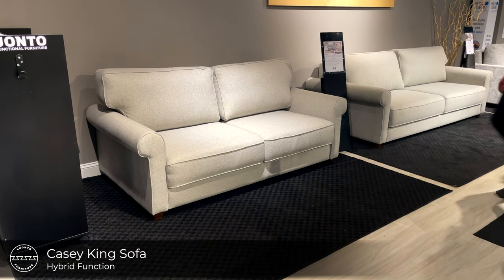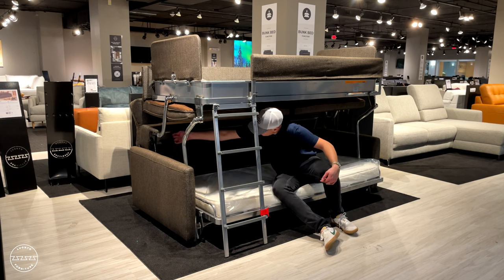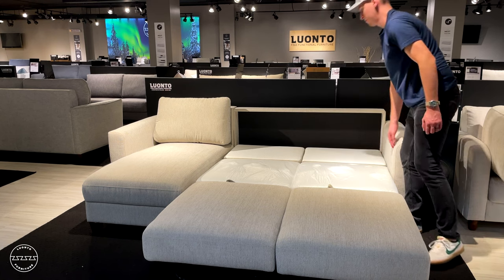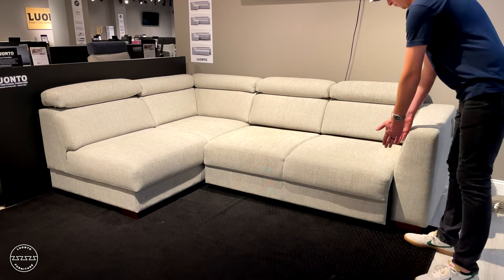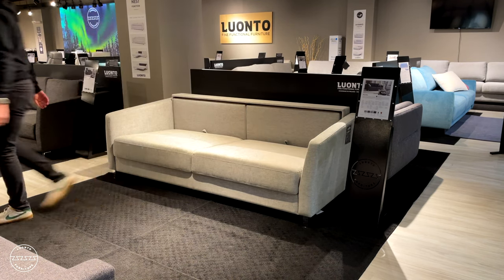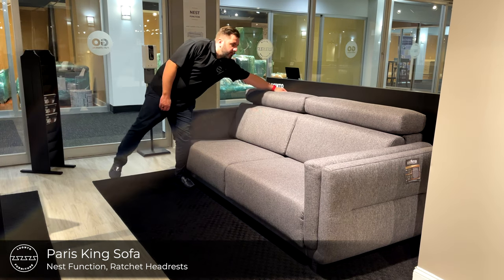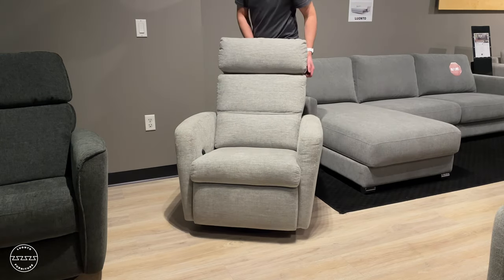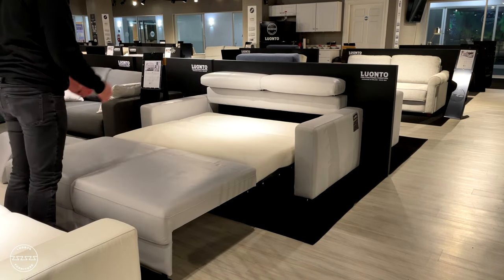In-Stock Program Walkthrough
Our 2022 In-Stock Program is powerful and effective, so we wanted to show you our full line up uninterrupted. All the designs in this video are available from our Luonto Warehouse Program, stocked in Charleston, SC.

If you are a Retailer, you can use this video in your showroom, or for sales team training. For all the consumers watching, know any of these designs are available from our Authorized Retailer network in the US and Canada. Use our locator to find your closest location

Casey                   0:13
Charleston           0:40
Delta                     1:25
Elevate                 2:06
Elfin                      3:06
Erika                     3:36
Ethos                   4:07
Fantasy               4:33
Fantasy ED         5:09
Flex                      5:26
Flipper                 5:55
Free                     6:14
Functional          6:45
Gloria                  7:04
Grace                  7:44
Halti                    8:08
Hampton            8:51
Hampton+C       9:02
Harold                 9:37
Jamie                10:06
Monika King     10:39
Monika Queen 11:30
Nico King          12:12
Nico Queen       12:57
Noah                  13:23
Paris                   14:02
Pint                     14:50
Poet                    15:16
Rolled Lounger 15:36
Rosalind             16:23
Sloped Lounger 16:42
Track Lounger   17:18
Viola Sofa          17:54
Viola Sectional  18:05
Welted Lounger 18:12
West Power        18:39
West Manual      19:14